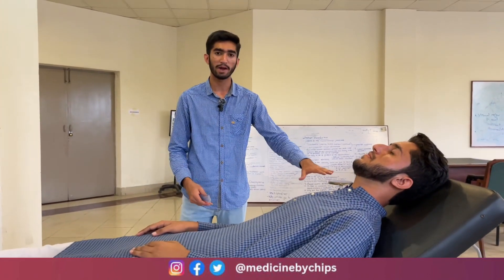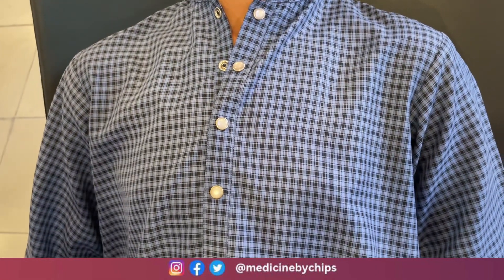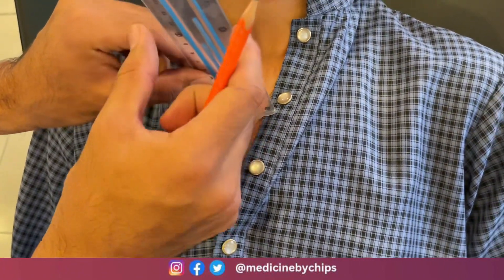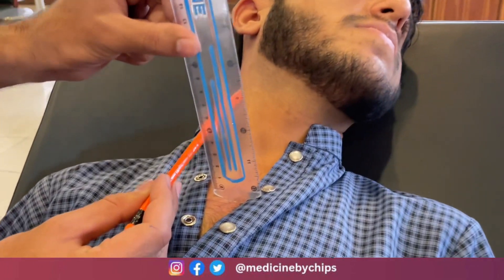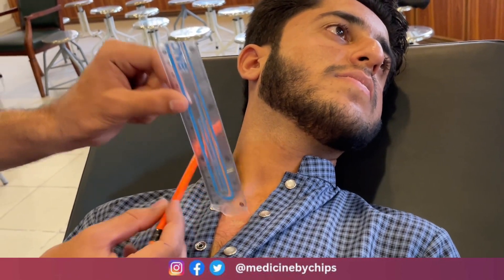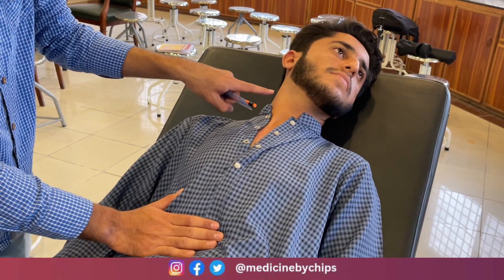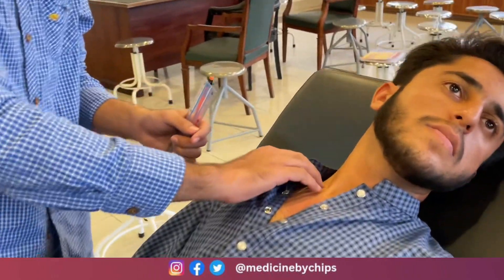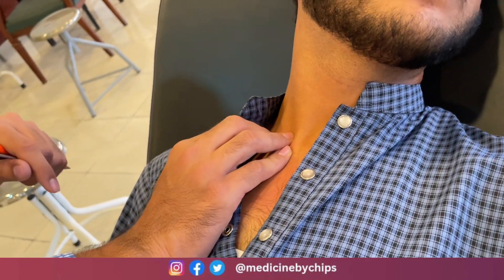Examination of JVP || 1styear Physiology || Practical || Feature : Dr. Haris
The central venous pressure (CVP) is an important measurement that reflects the blood pressure in the right atrium or the superior vena cava (SVC). It is most accurately measured using a central venous catheter inserted into the SVC. However, the CVP can be approximated by using the steps in this video to determine the jugular venous pressure. Remember to add 5cm to your measured height because the sternal angle lies about 5 cm above the level of the right atrium. The normal reference range is between 4 to 10 cm. If the sum is greater than 10cm consider conditions like heart failure, hypervolemia, or pulmonary embolism

The jugular venous
 exam is used to measure jugular venous pressure (JVP) and normal/abnormal
waveforms in the neck. The neck exam is an important aspect of assessing a patient's
 volume status, especially in patients with heart failure, liver failure and kidney failure.
  Both elevation of the neck veins and the variations of the neck vein waveforms share
valuable information about a patient's diagnosis